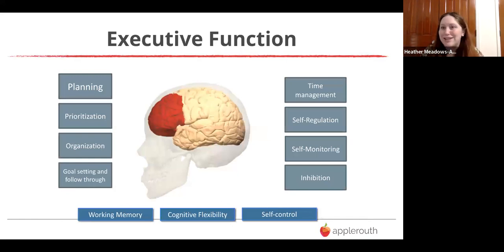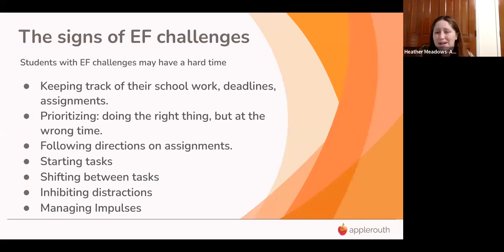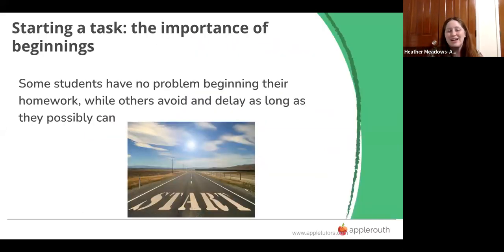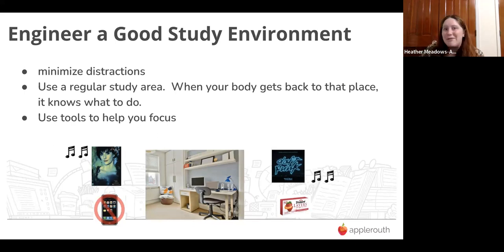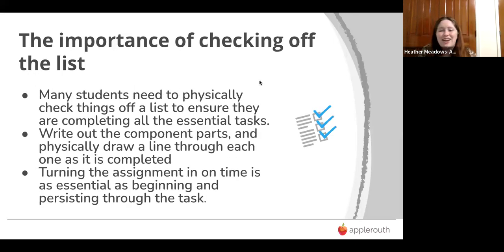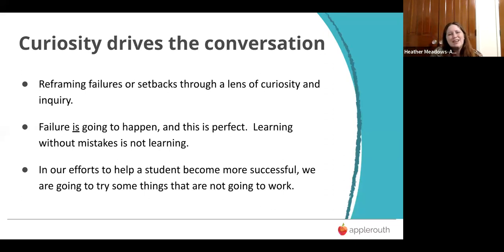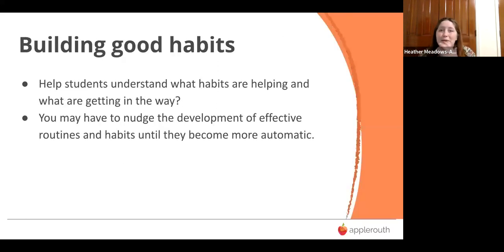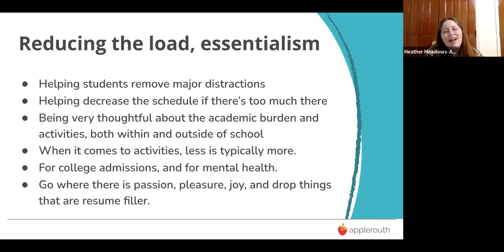Executive Functioning: The Secret Skill Your Student Needs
Does your student struggle with time management and organization? Hey, it happens to the best of us. You know the potential is there, but your child might be frustrated which can negatively affect their confidence to achieve. That's where executive functioning comes in. This underlying skills set is a hidden curriculum that we want to put out in the open! From planning, flexibility, and consistency with task management, our team invites you for a deep dive into how your student can build and improve these skills for this school year and beyond.